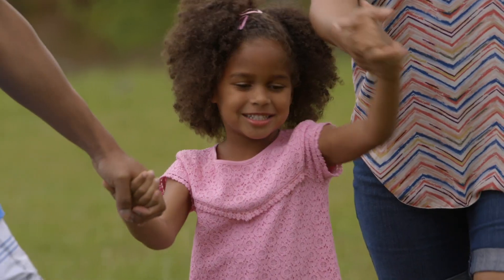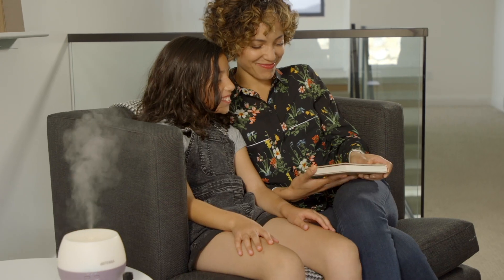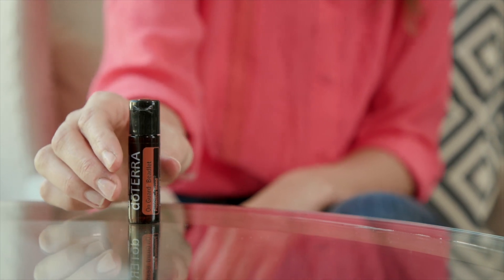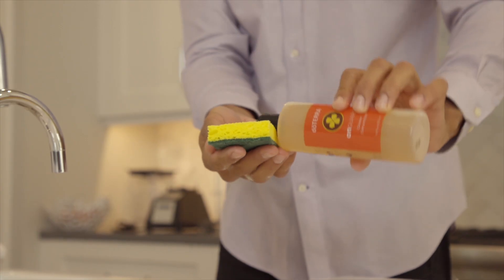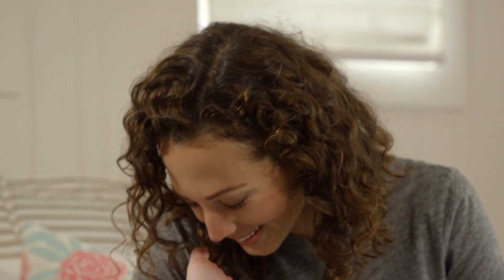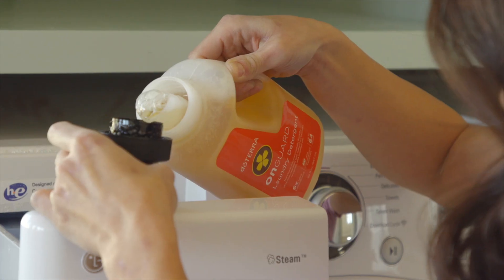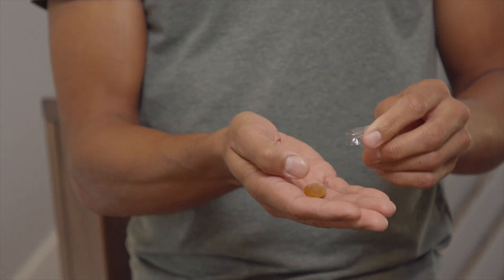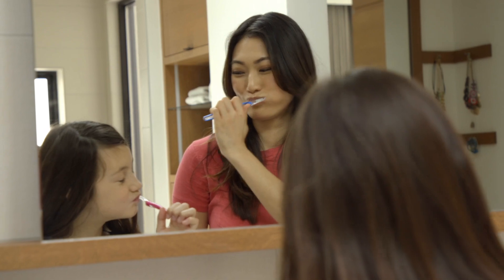OnGuard Essential Oil